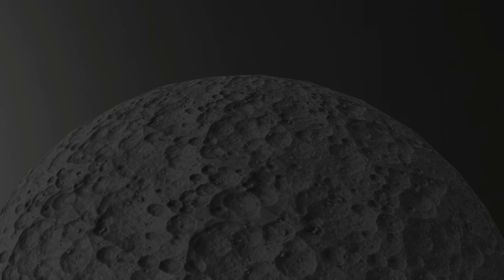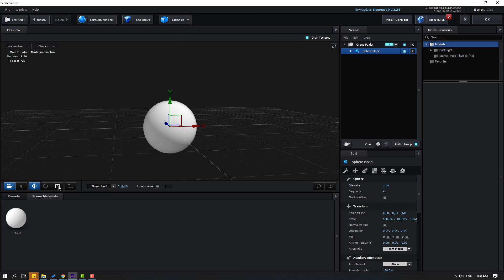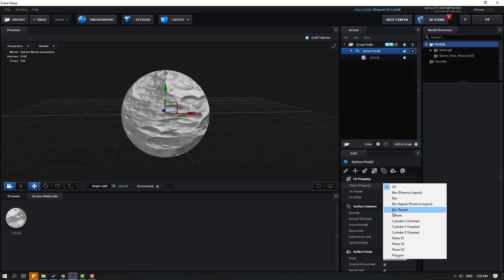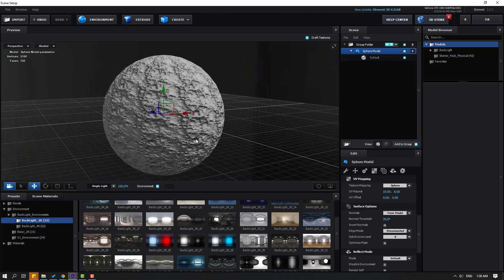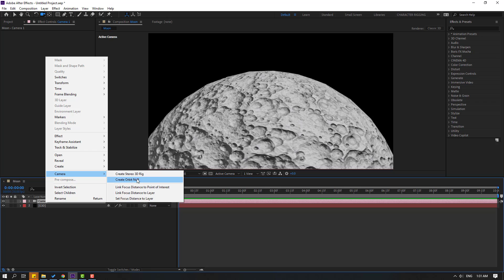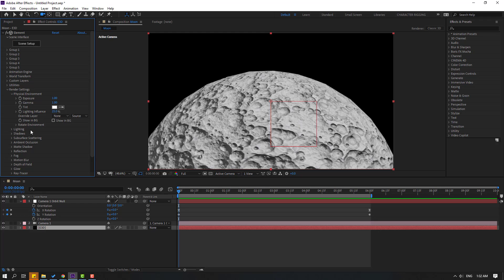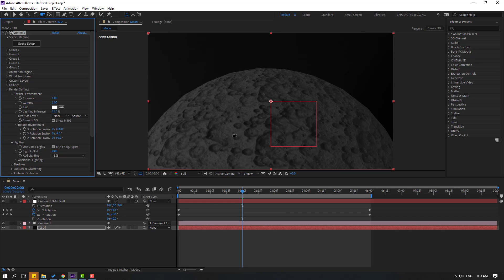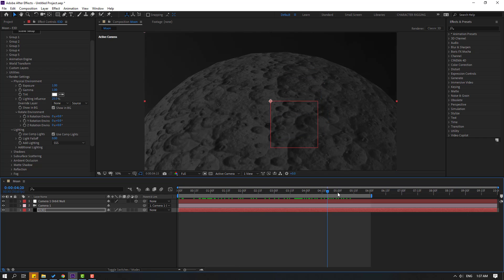Realistic Moon Animation in Element 3D | After Effects Tutorials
Hi guys, welcome to my new After Effects tutorial. In this tutorial i will show how to make realistic rotating moon animation with Element 3D in After Effects. Let's get started!